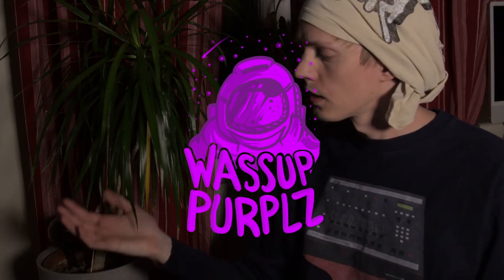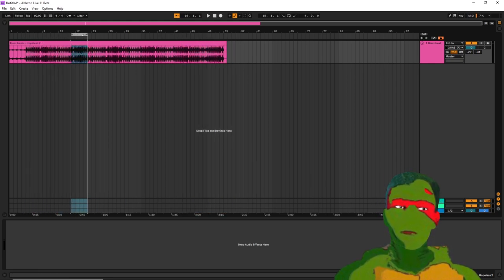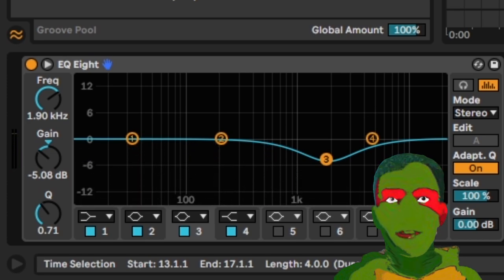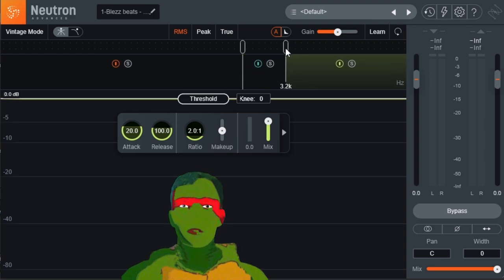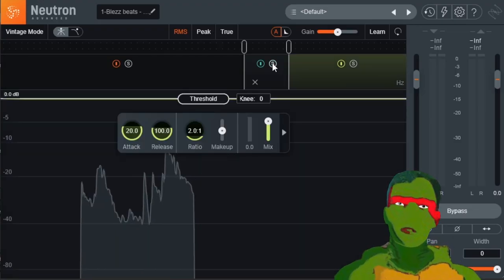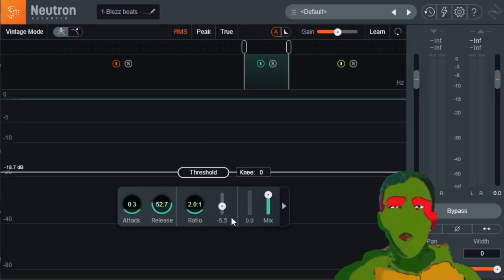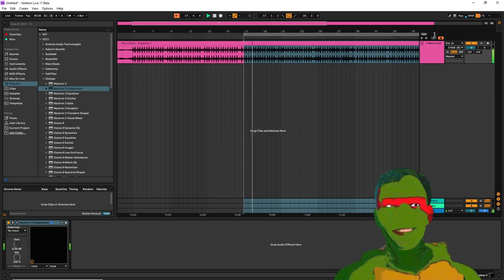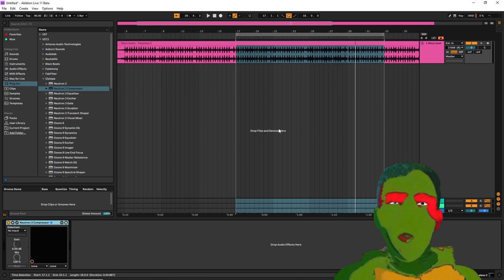Fix TOO LOUD snare on a stereo mixdown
Sometimes you're stuck with the beard in the mailbox, and you pick up an old beat that you want to use, but the snare is just way too loud. Of course, you're several hard drive-crashes away from the creation date, so there are no separate tracks or stems left. Worry not, we can save it. Just grab my hand and tag along.